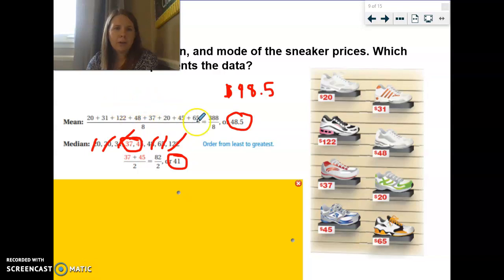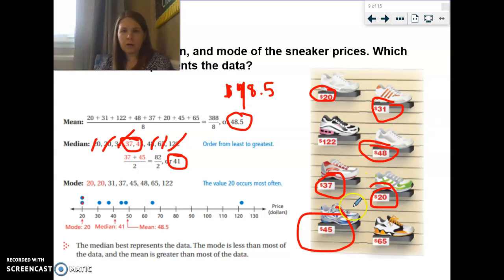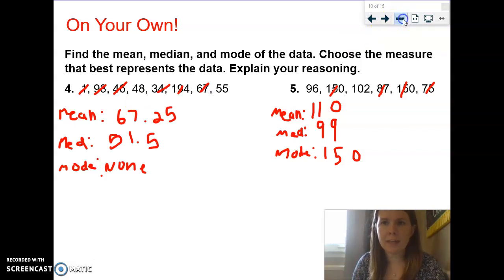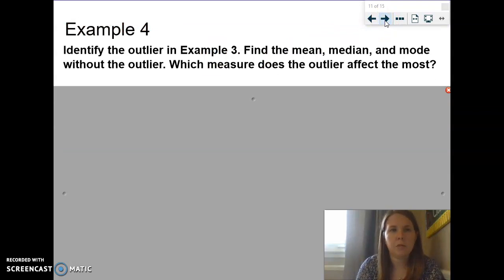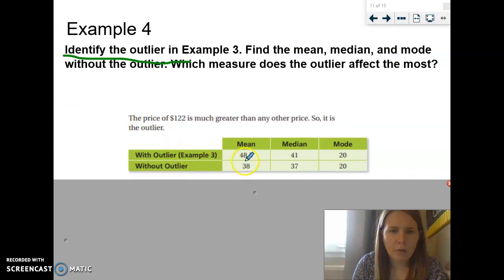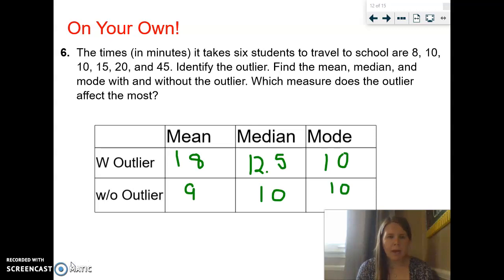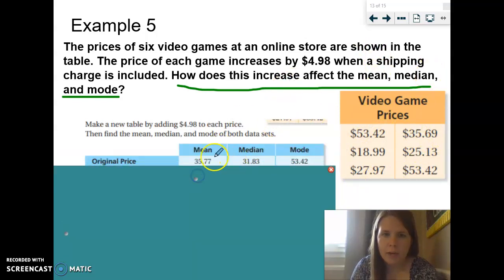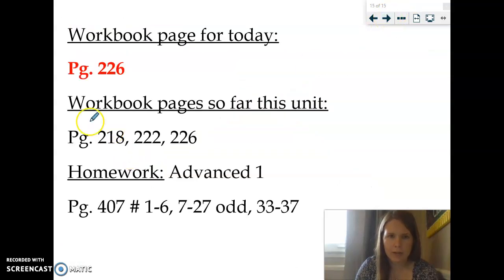7th Grade Lesson 9.3 Measures of Center-Part 2